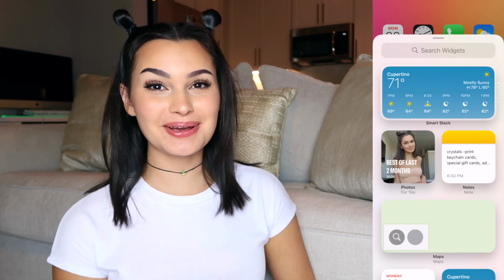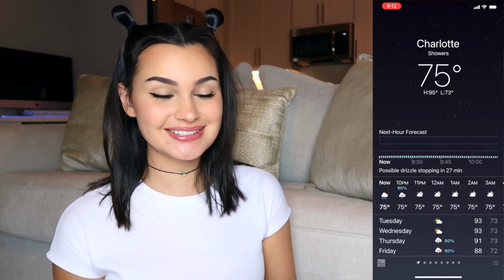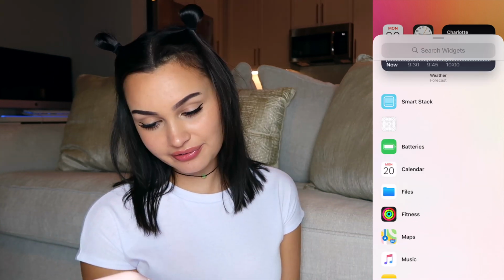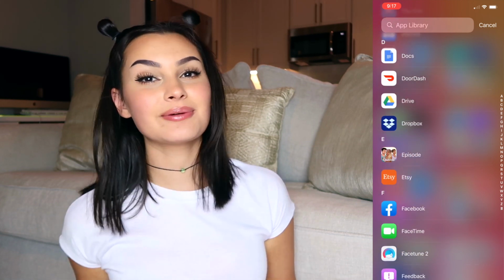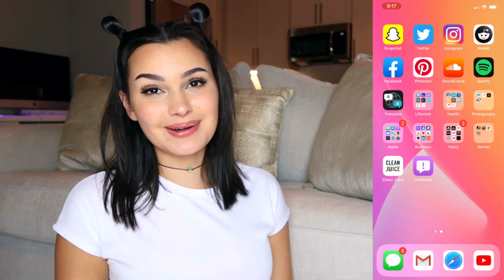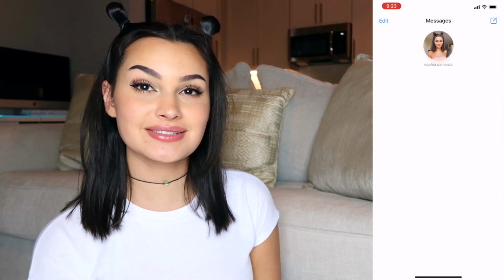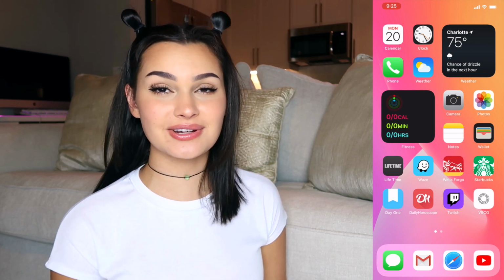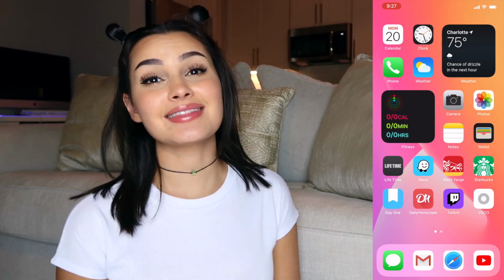iOS 14 first impressions & features!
what do you think of iOS 14 so far?!

*wallpaper by @AR72014 on twitter!

🎶 MUSIC 🎶
aso - loungin'